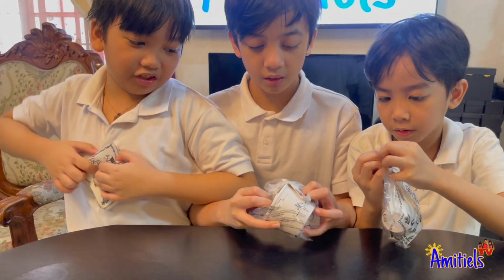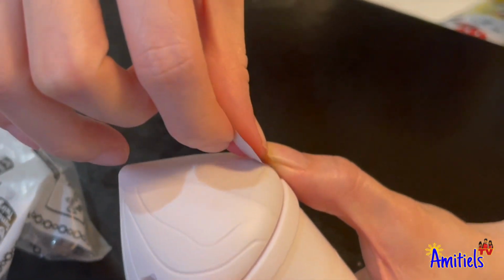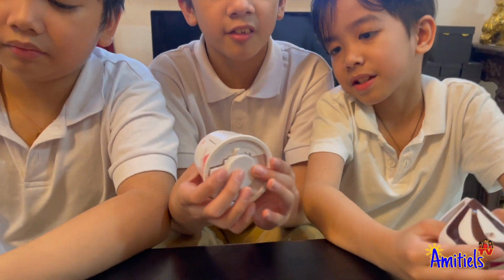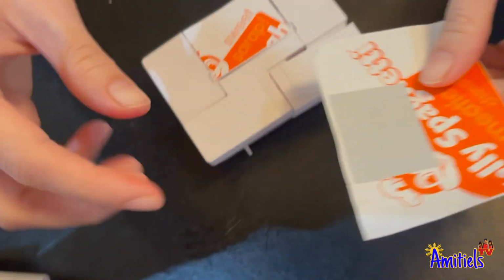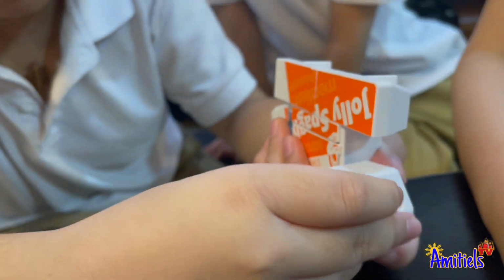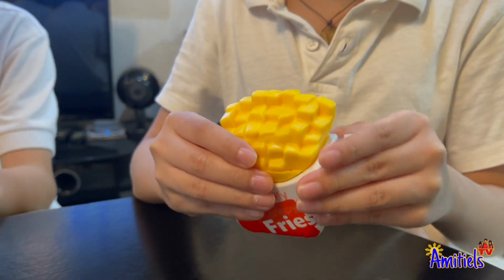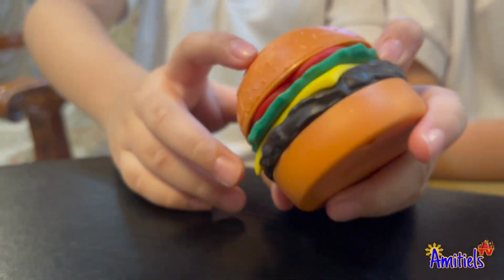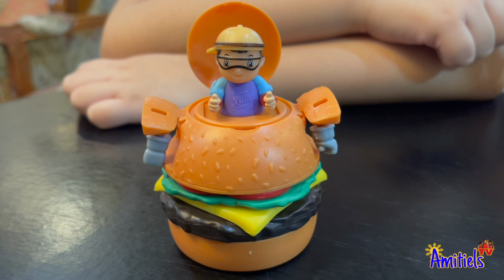2022 Jollibots | Jolly Kiddie Meal Toys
Unboxing these cool kiddie meal toys from Jollibee. Transform and play Jollibee, Hetty, Champ, Yum and Twirlie.